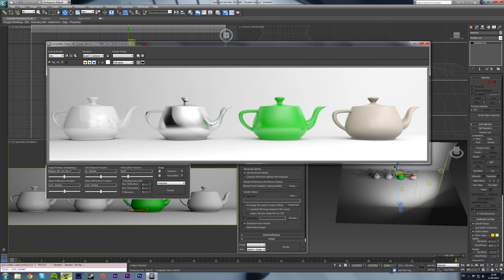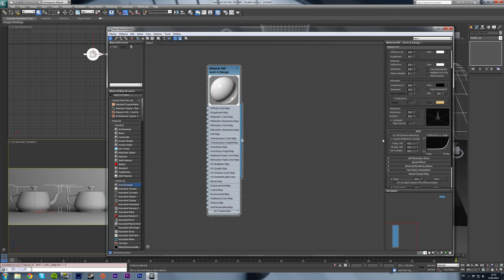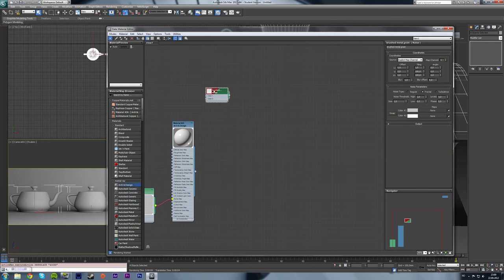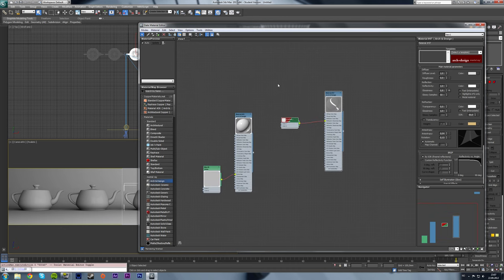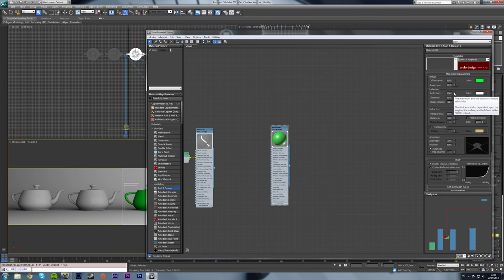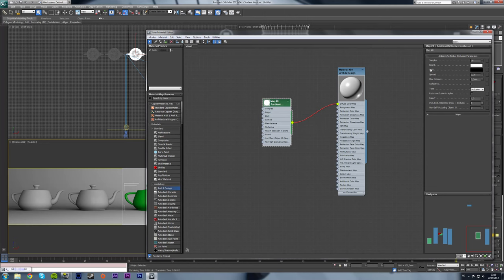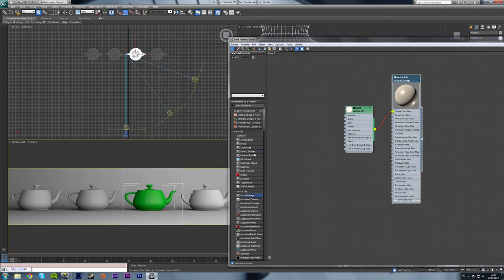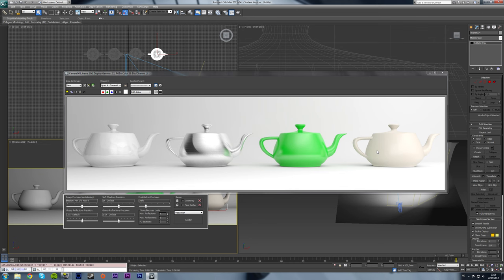Arch and Design Material Tutorial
A tutorial video on how to use the Arch and Design Material in 3D Studio Max

i start of by showing some examples of materials you can create with the A&D then i show you one by one how to do it, stuff might go a little fast in the tutorial so i can cram it all into the video, i even had to cut some of the ending away cause it got to long,
to see more of this stuff it really encourages me to do more ;)